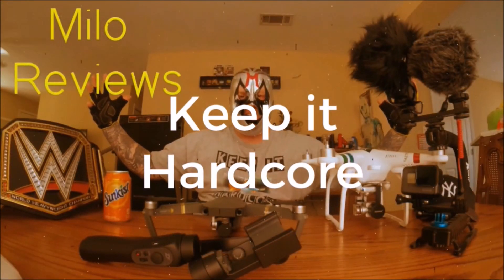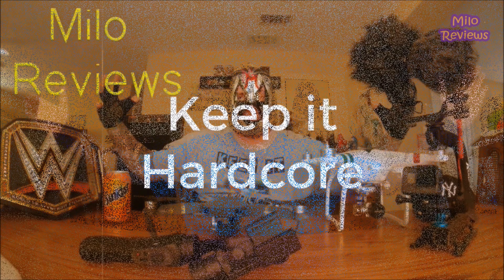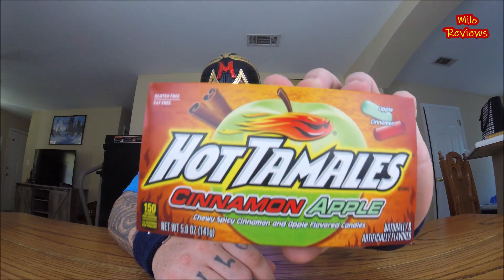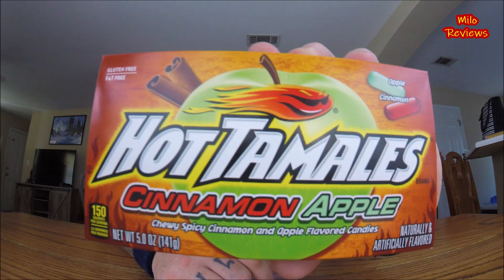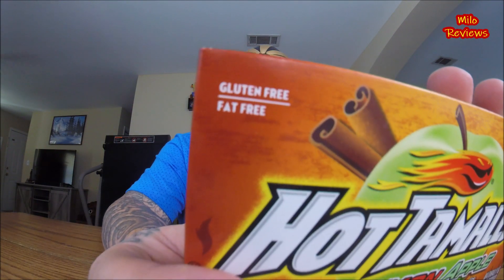Cinnamon Apple Hot Tamales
Send mail to:
Milo Pantone
P.O.Box 1128

My Equipment:
Rode Stereo Video Mic Pro
DJI Mavic Pro
Fancierstudio Umbrella Lights
Panasonic Lumix DMC FZ300
Various mounts & tripods

Fueled by:
Sunkist Orange soda
Coffee